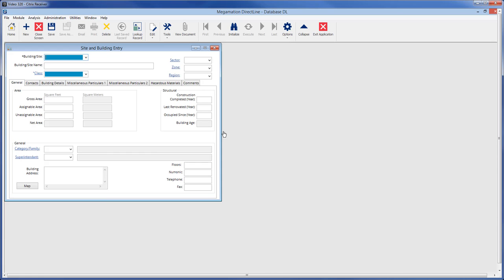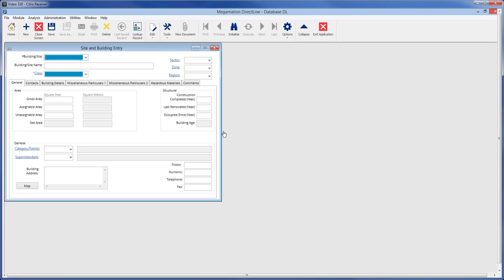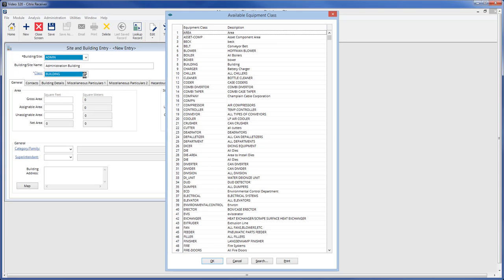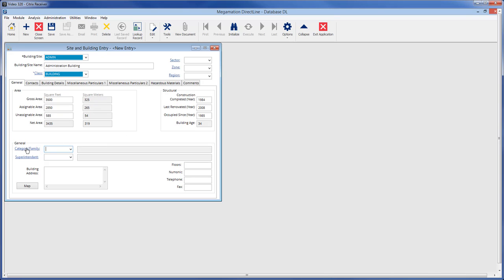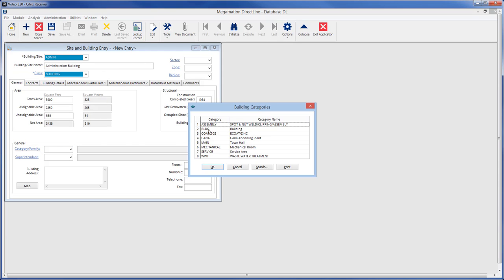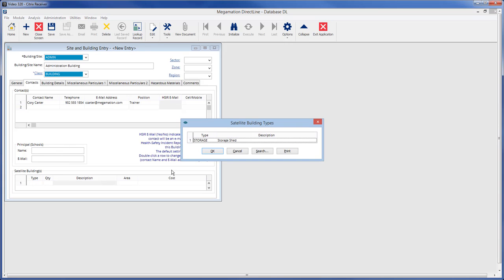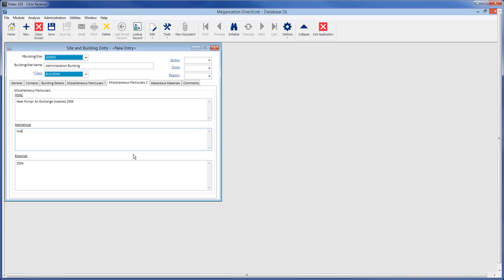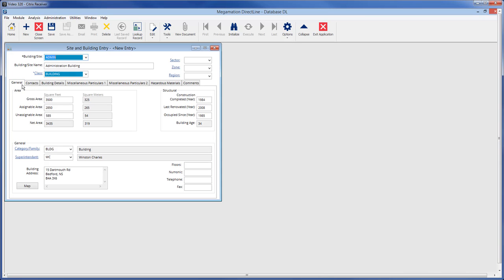Equipment - Building Entry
Creating a building Entry.